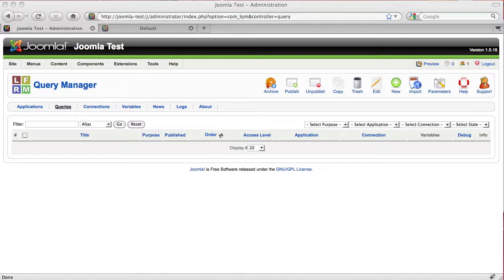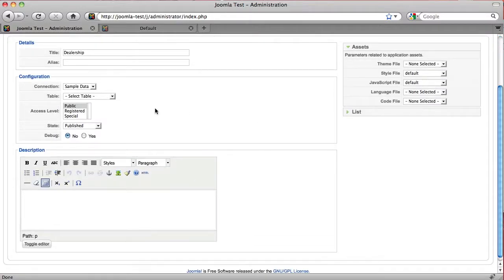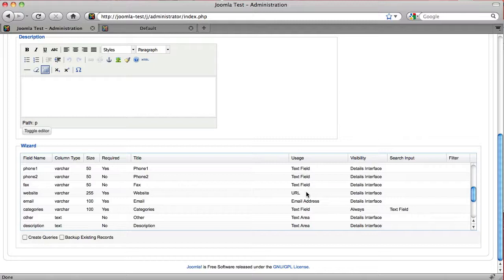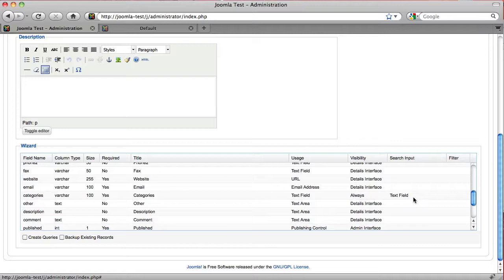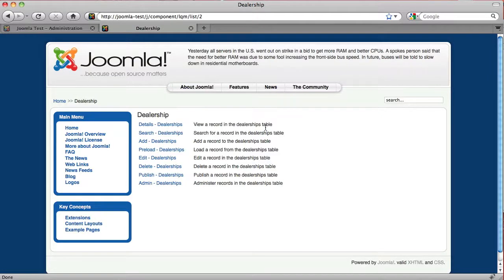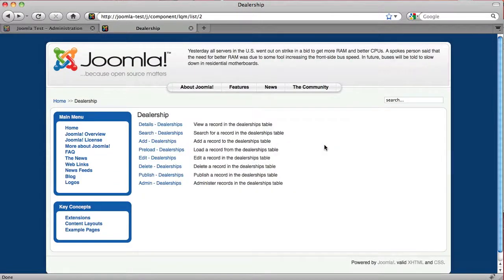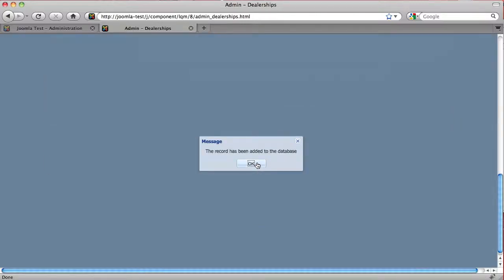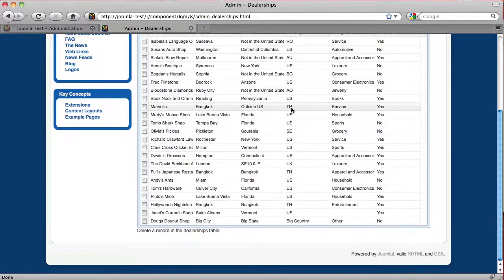Logos Express 4.2 Demo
Creating a simple application using Logos Express 4.2